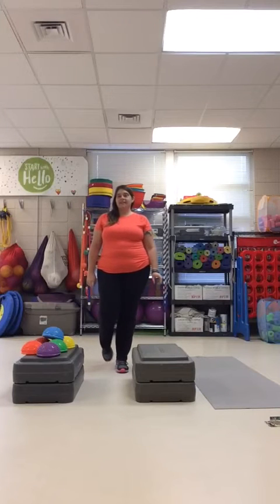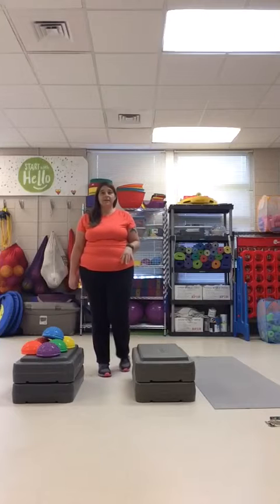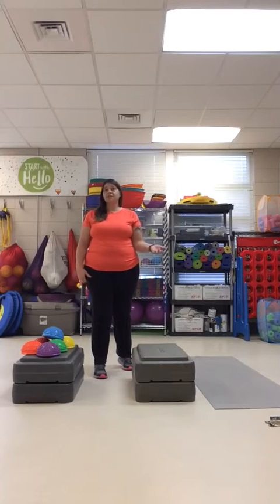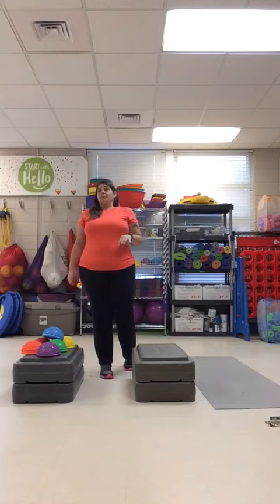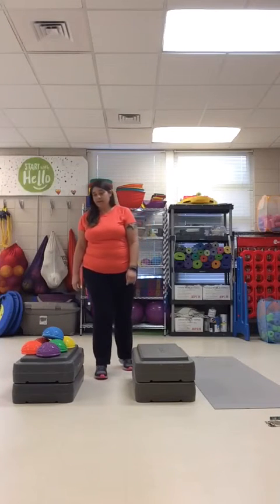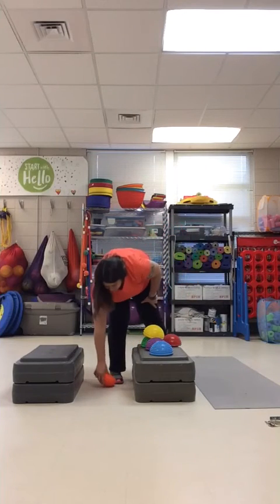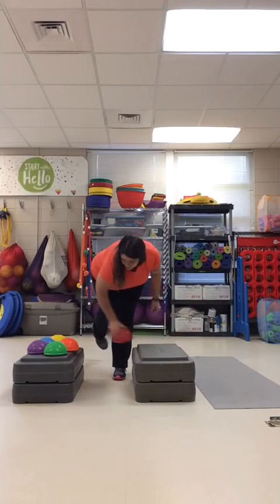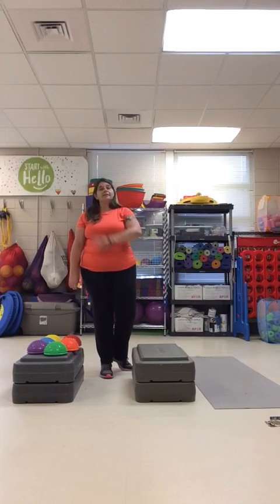Balancing and Transferring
Check out this fun way to improve your balancing ability.
Challenge yourself,  then challenge tour family members!
Some challenge ideas for yourself: can you move all the objects from one side without putting your foot down? Can you put your objects on the ground then transfer them to the other side? Can you add in math or spelling?
Challenge your family? Who can balance longer? Who can transfer more objects without putting their foot down? Who can transfer objects from the lowest point?
Who can have the most fun? Leave comments about your successes and challenges!